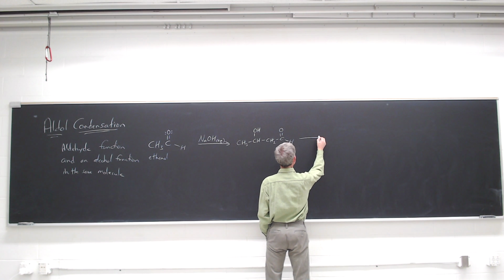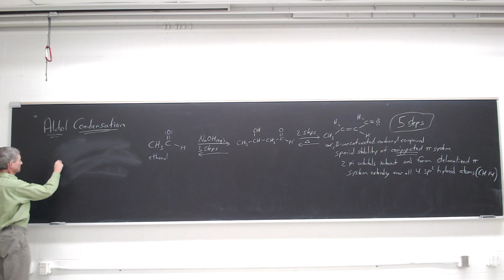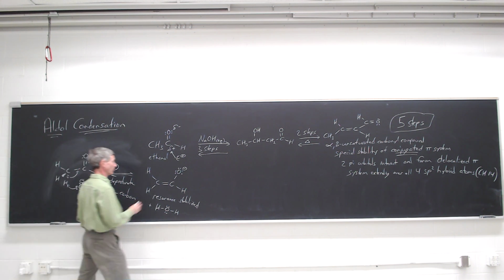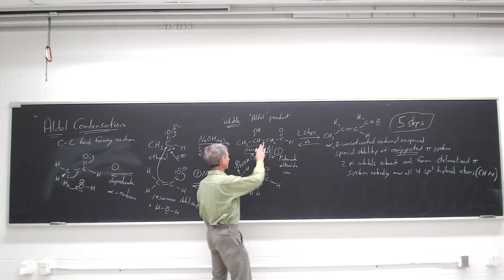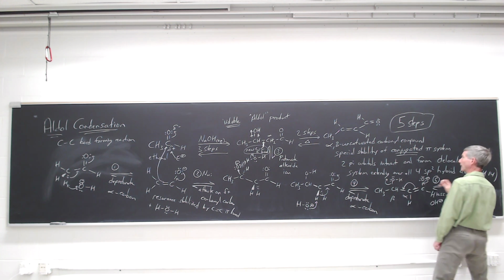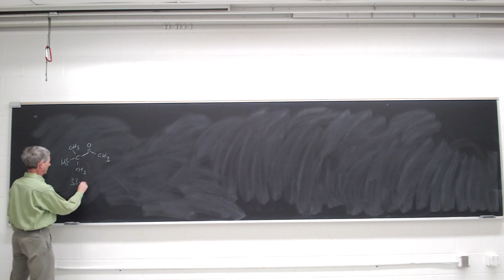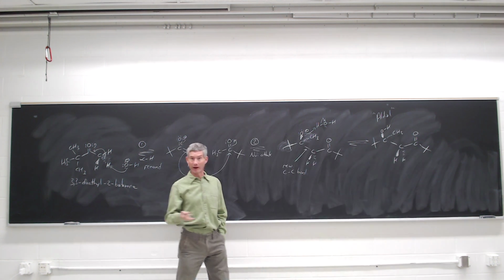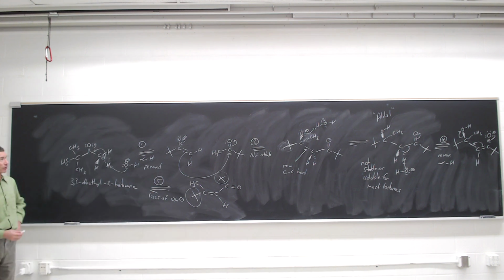Aldol condensation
This video describes the mechanism for the aldol condensation, an important carbon-carbon bond forming reaction in which an enolate ion reacts with additional carbonyl compound to product a beta-hydroxy carbonyl compound, and upon further reaction an alpha-beta unsaturated carbonyl compound.  This five step mechanism is among the most important reactions in the second semester course.